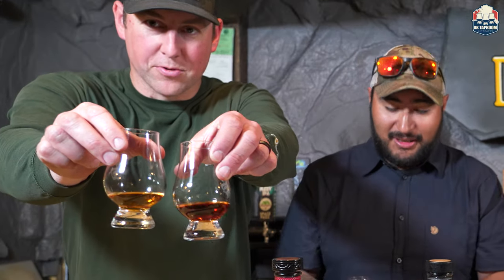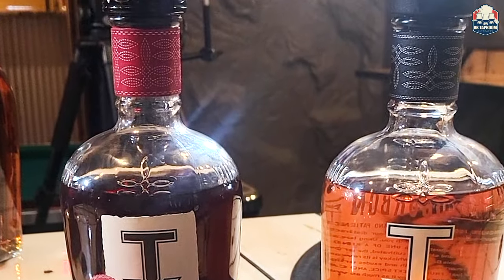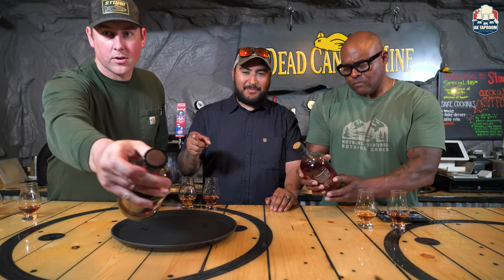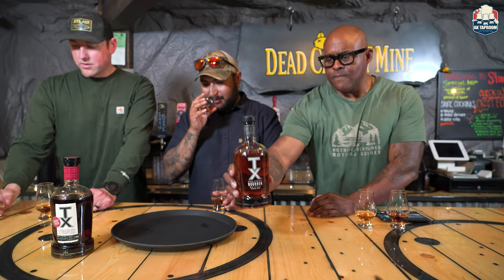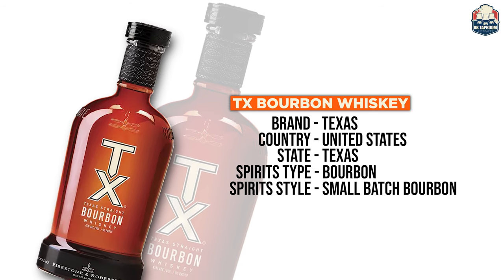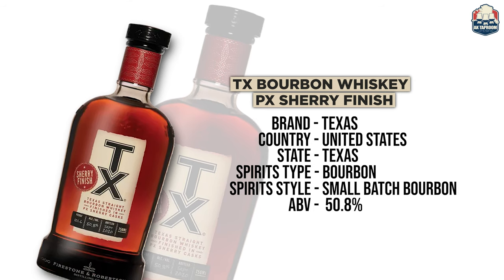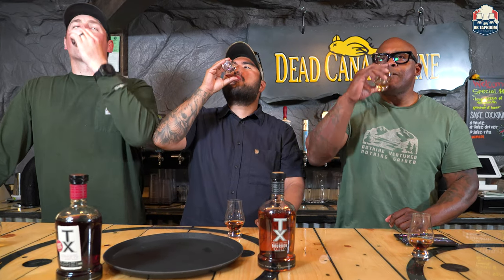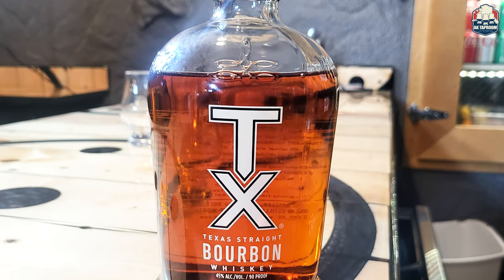TX Bourbon Comparison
Ak Taproom Reviews - Episode 35

TX Bourbon Whiskey Description: Welcome to the world of TX Bourbon Whiskey! This extraordinary spirit captures the essence of Texas, blending tradition with innovation. Crafted with meticulous attention to detail, our bourbon embodies the spirit of the Lone Star State.

TX Bourbon Whiskey is meticulously crafted using the finest ingredients sourced from Texas. Our skilled distillers carefully select the grains, including corn, rye, and malted barley, to create a well-balanced and flavorful mash bill. We then age our bourbon in charred American white oak barrels, allowing the rich flavors to develop and mature over time.

With each sip, you'll experience the smooth and complex character of TX Bourbon Whiskey. The nose reveals enticing aromas of vanilla, caramel, and toasted oak, while the palate delights with notes of sweet corn, baking spices, and a touch of smokiness. The finish is long and satisfying, leaving you with a warm and lingering embrace.

TX Bourbon PX Sherry Finish Comparison: Discover the exquisite fusion of two exceptional flavors with TX Bourbon PX Sherry Finish! This limited-edition expression takes our beloved TX Bourbon Whiskey to new heights by introducing the influence of Pedro Ximénez sherry casks.

Building upon the classic profile of TX Bourbon, our master blenders have carefully selected PX sherry casks for an additional maturation period. These casks infuse the bourbon with luscious layers of dried fruits, rich spices, and a touch of sweetness, creating a captivating sensory experience.

The PX sherry finish brings a delightful twist to the familiar flavors of TX Bourbon Whiskey. As you raise your glass, you'll be greeted by enticing aromas of raisins, figs, and dark chocolate. On the palate, the bourbon reveals a harmonious blend of dried fruits, caramel, vanilla, and hints of toasted nuts, with a subtle undertone of sherry sweetness. The finish is velvety smooth and lingering, leaving you with a symphony of flavors that dance on your tongue.

Experience the best of both worlds with TX Bourbon PX Sherry Finish, where the bold Texan character intertwines with the elegance of sherry.

🍾 Details
TX Bourbon Whiskey
BRAND - Texas
COUNTRY - United States
STATE - Texas
TYPE - Bourbon
STYLE - Small Batch Bourbon

TX Bourbon Whiskey : PX Sherry Finish
BRAND - Texas
COUNTRY - United States
STATE - Texas
TYPE - Bourbon
ABV - 50.8%